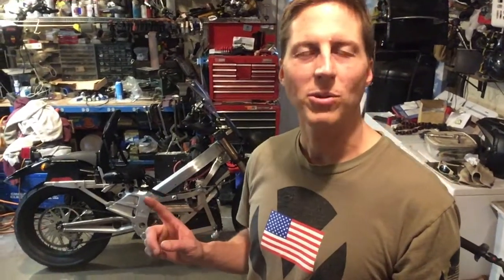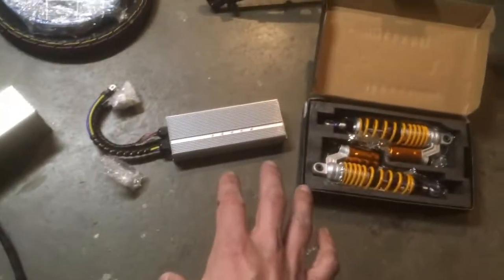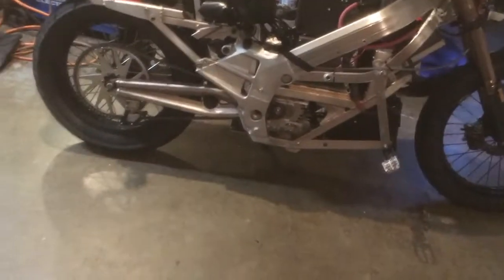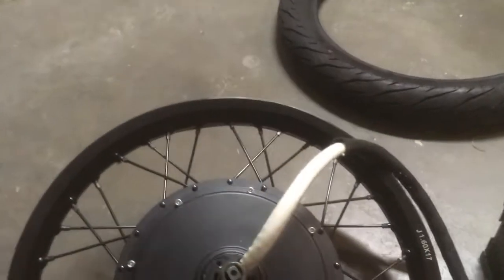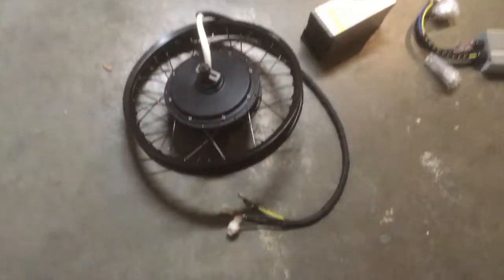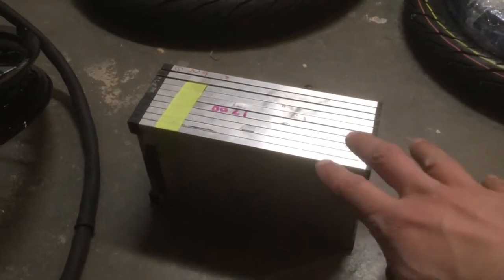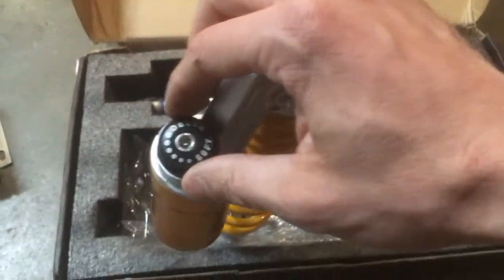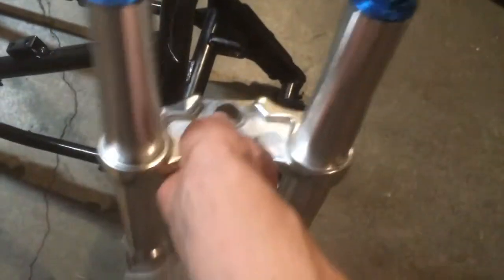DIY Electric Recumbent Motorcycle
The QS motor I'm using Similar to Cro motor